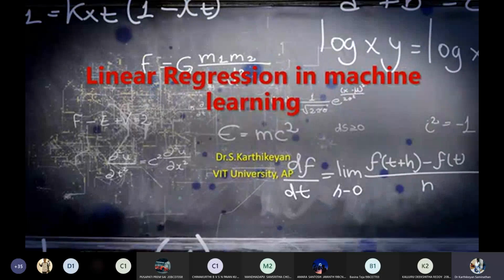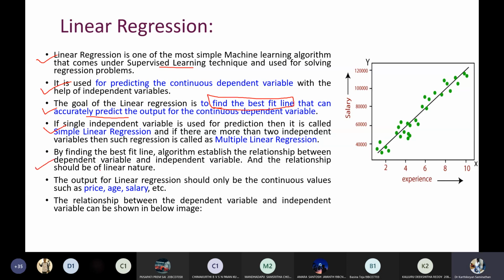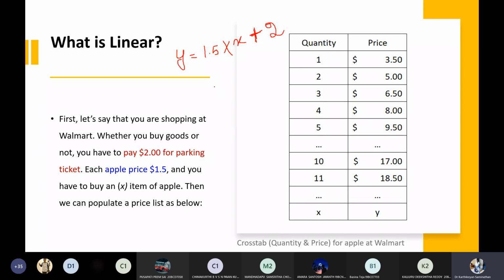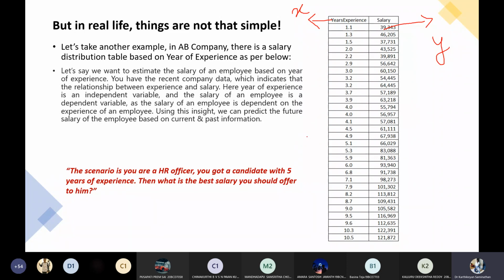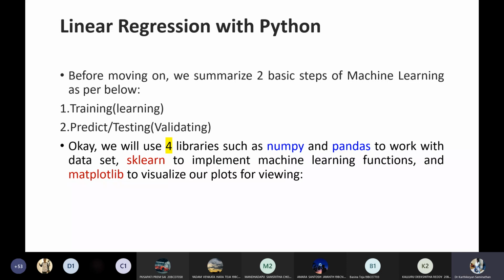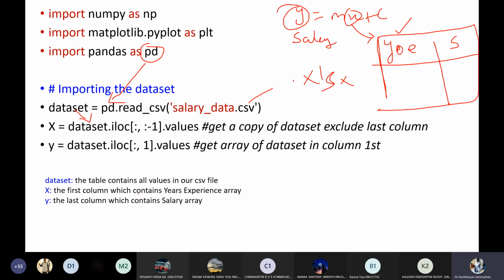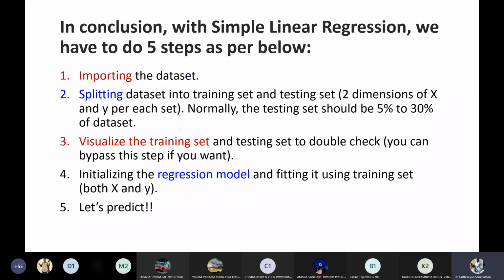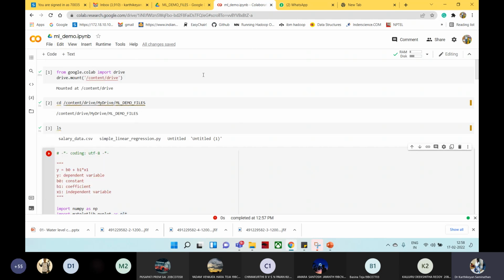Linear Regression in Machine Learning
Simple linear regression is a well-known statistical method for obtaining a formula to predict values of one variable from another variable when there is a causal relationship between the two variables.

 Linear regression models are used to predict the relationship between two variables or factors or else to showcase their relationship.

Simple linear regression is the formula for a straight line which can be most commonly represented as

y = mx + c (or) y = a +bx